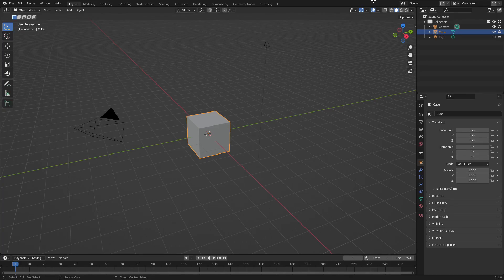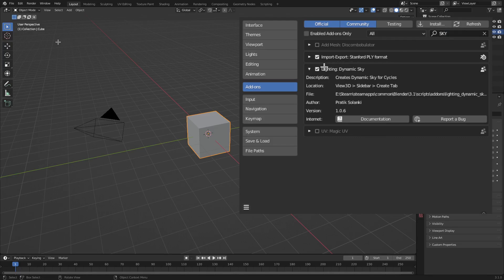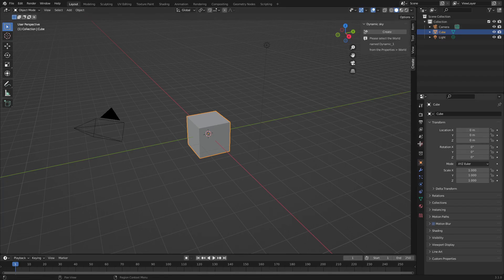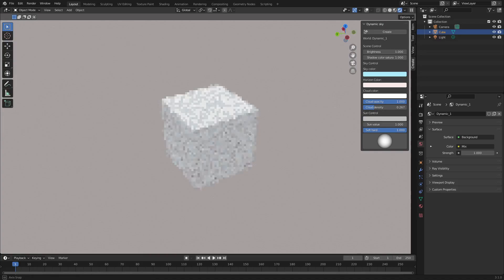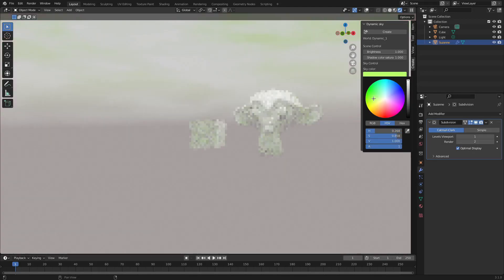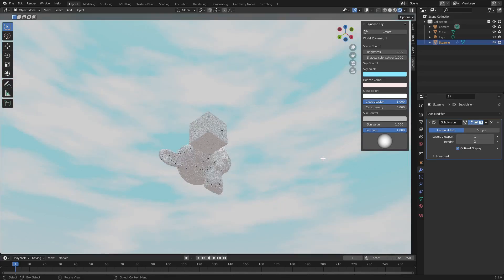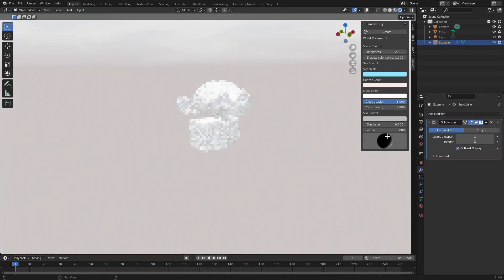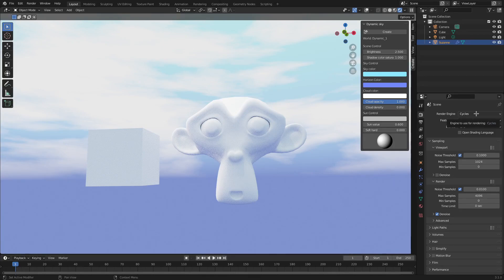Blender 3.0 Dynamic Sky Addon - Tutorial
Here's a super simple way to get a natural sky in Blender 3.0!